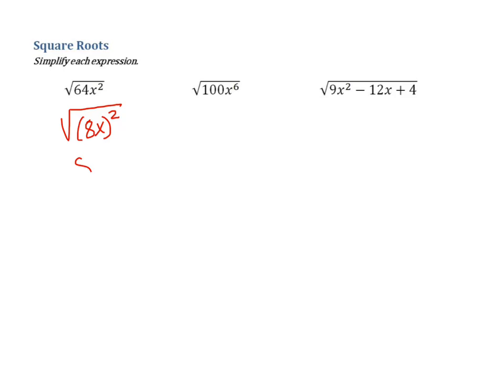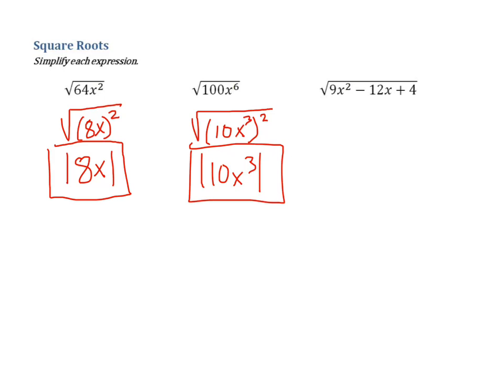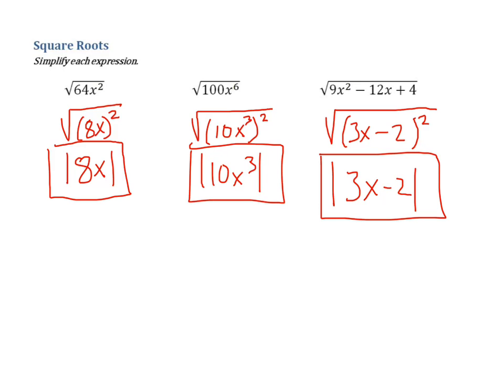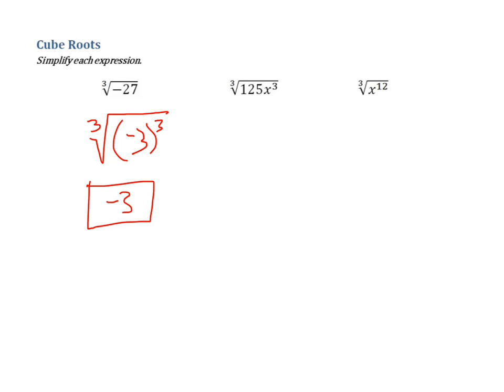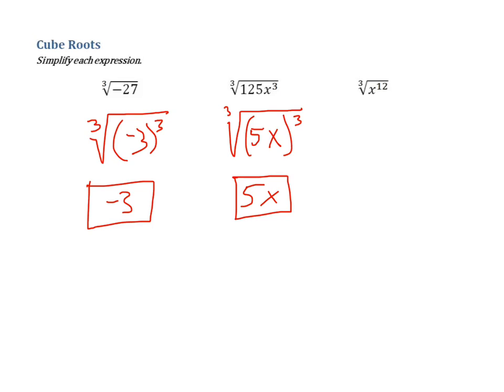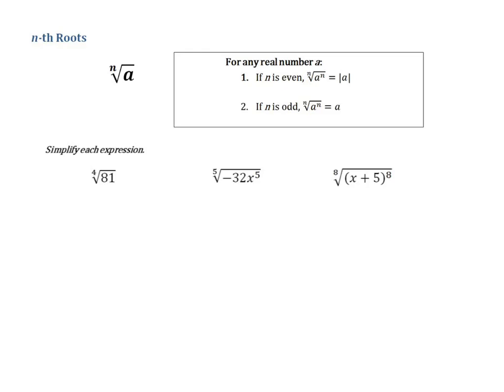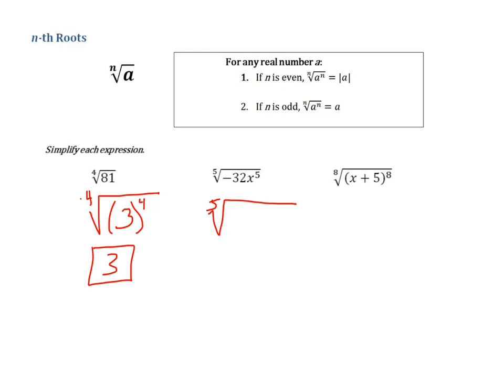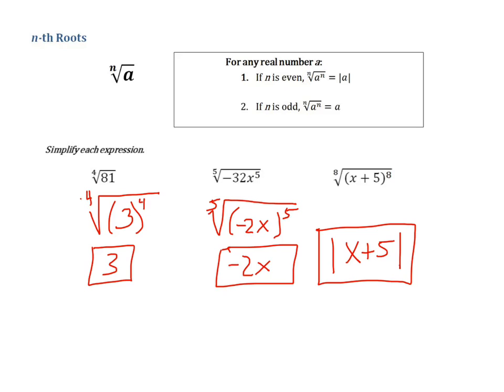Simplifying Radical Expressions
Examples of simplifying radical expressions with square roots, cube roots, and nth roots.